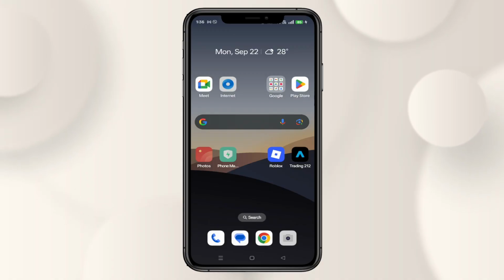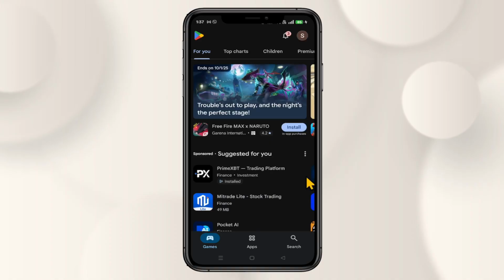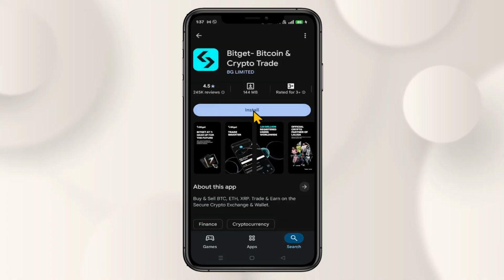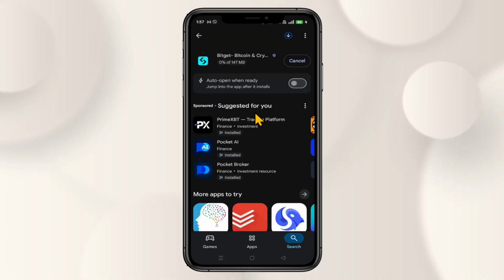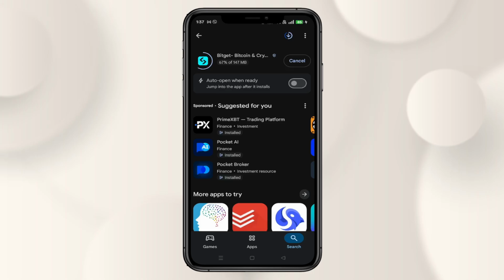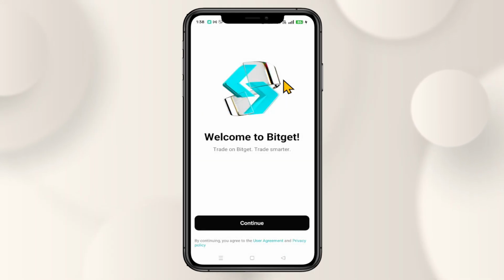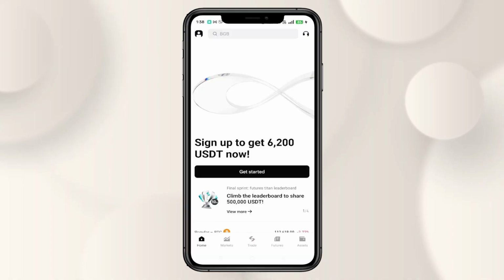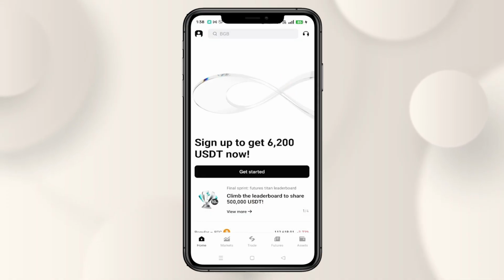How to Install Bitget App on mobile 2025m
Want to start trading crypto anytime, anywhere? 📱💹 Learn how to download and install the Bitget Crypto Trading App on Android and iOS with this step-by-step guide. Get the app directly from the Google Play Store or Apple App Store, install it on your smartphone, and start trading Bitcoin, Ethereum, and other cryptocurrencies securely.

This tutorial is perfect for beginners and experienced traders who want a smooth setup for the Bitget mobile app. 🚀